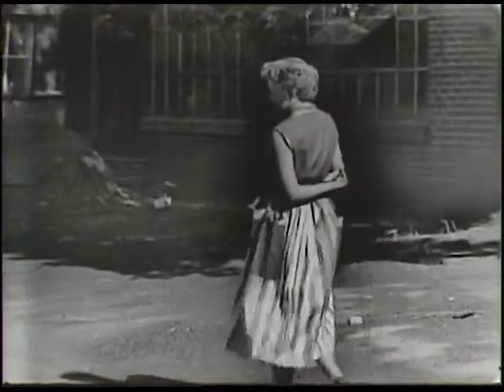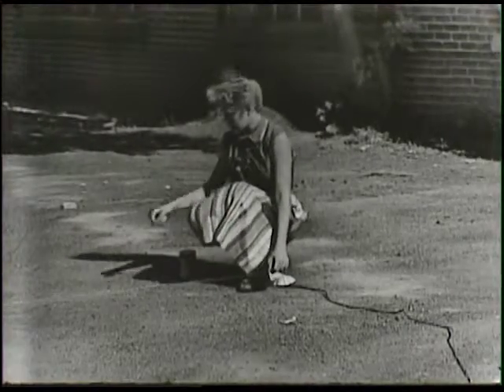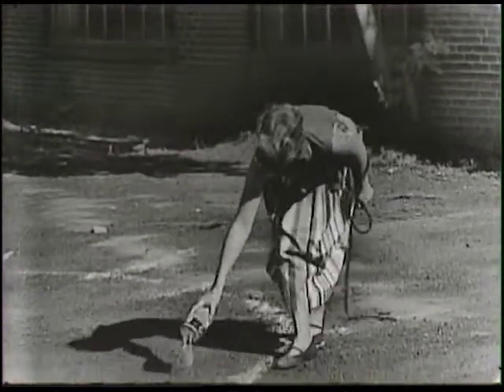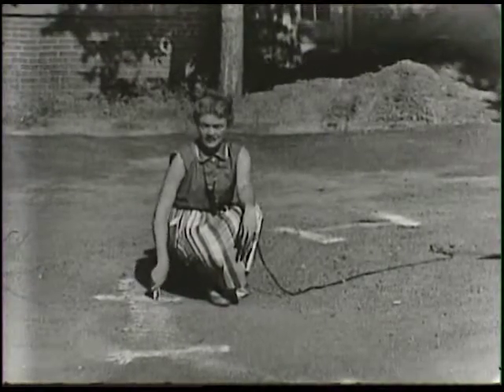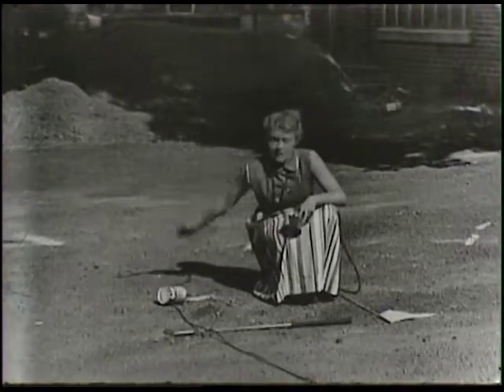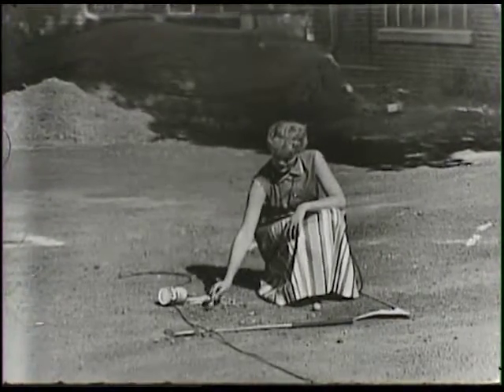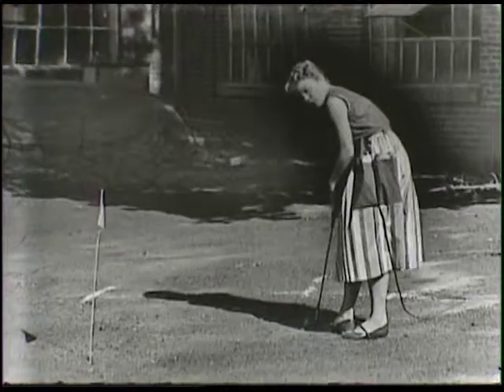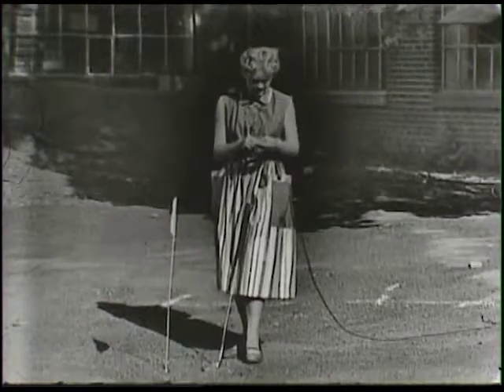Window Watchers (June 7, 1954)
Before The Magic Window there was Window Watchers, one of the first locally produced children's television programs in central Iowa. In this episode, hostess Arjes "Sunny" Sunquist teaches children how to play "clock golf". This episode originally aired on WOI-TV on June 7, 1954.